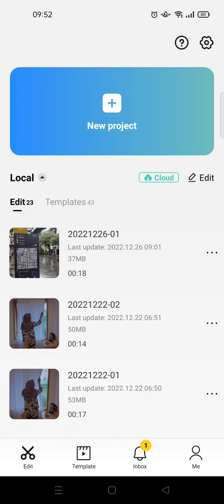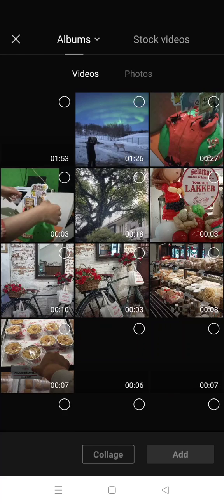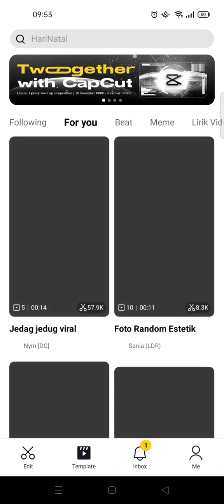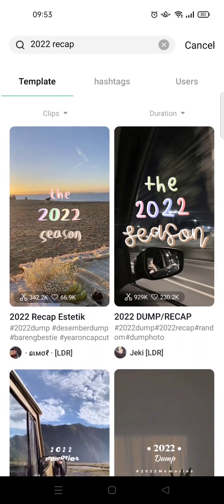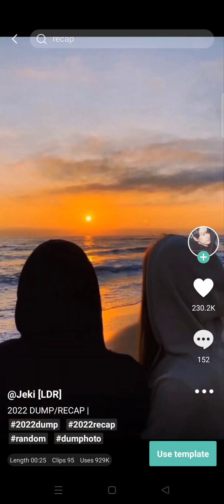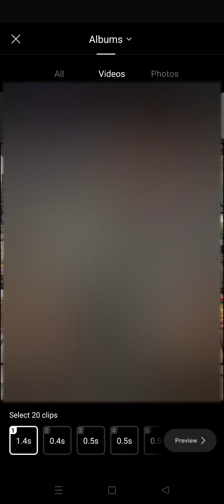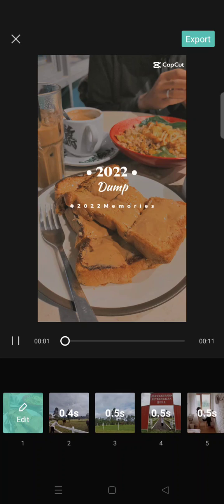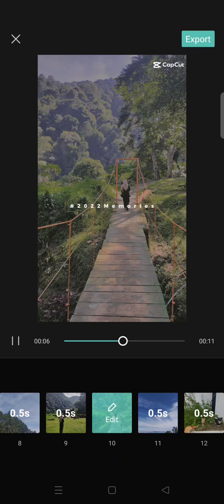How to Make 2022 Recap Video in CapCut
Learn how to create your own 2022 recap video in CapCut by watching this tutorial